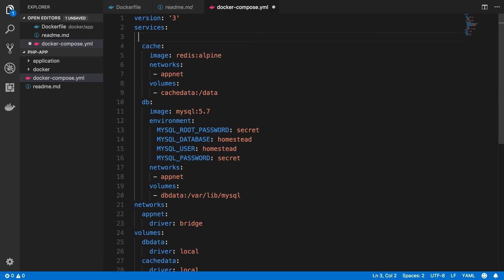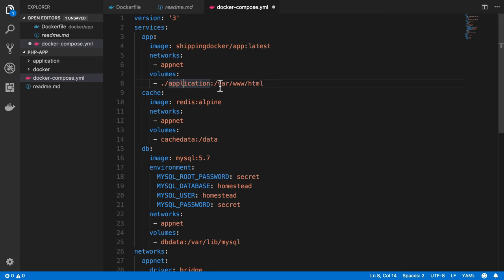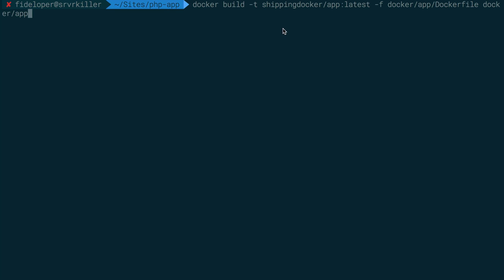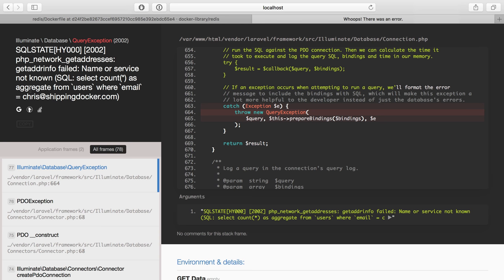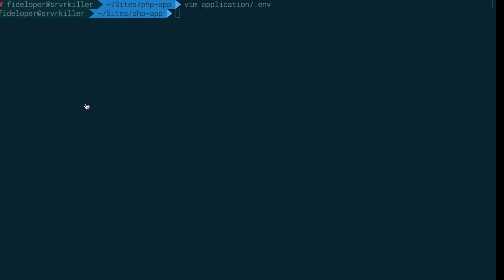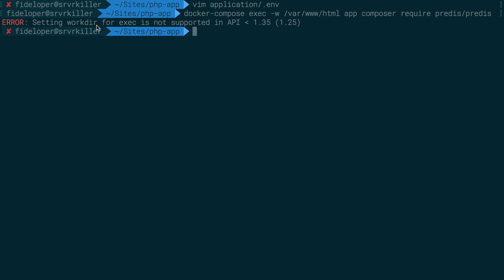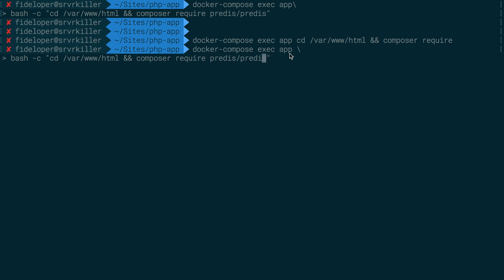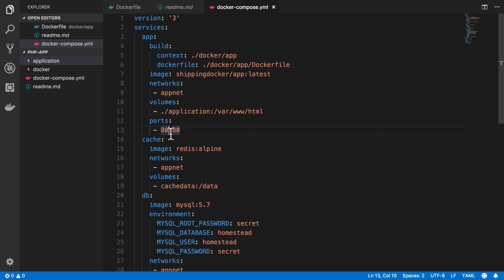Our App Service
We define and flesh out our app service, which includes instructions on how to build our app service image using our local Dockerfile and supporting configuration files.